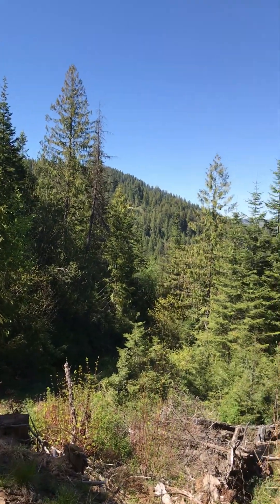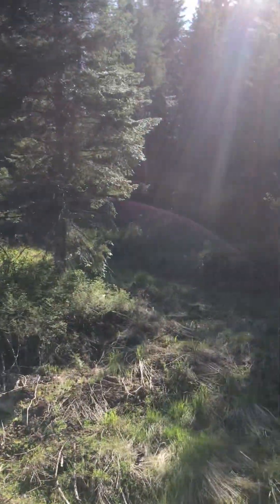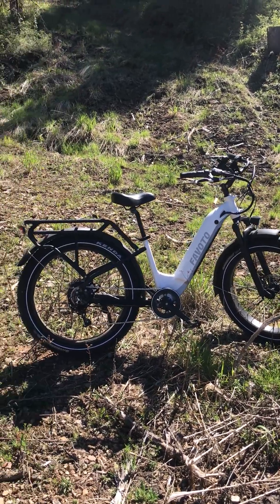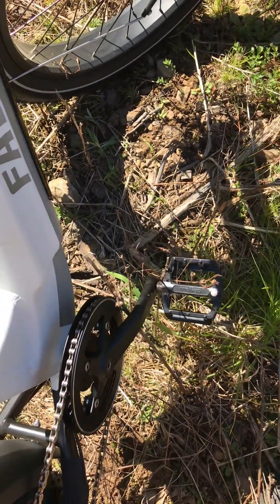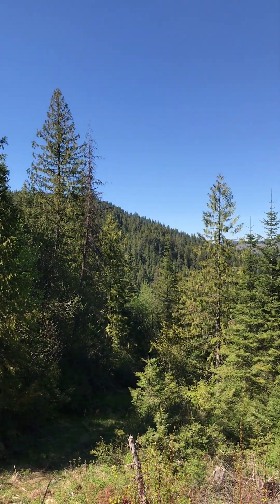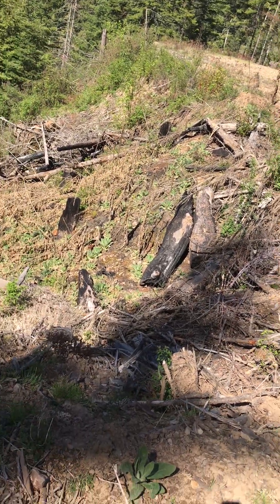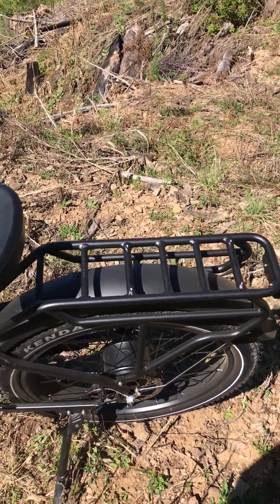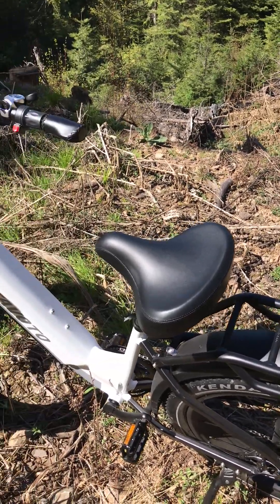Favoto flurry 2 0 ride and review part 2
on to the View and a review of the Favoto Ebike features